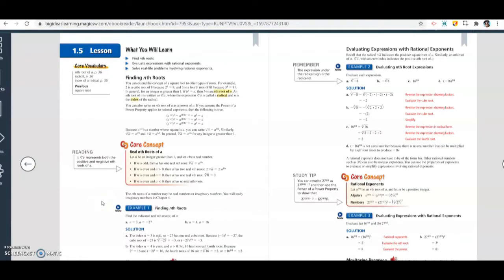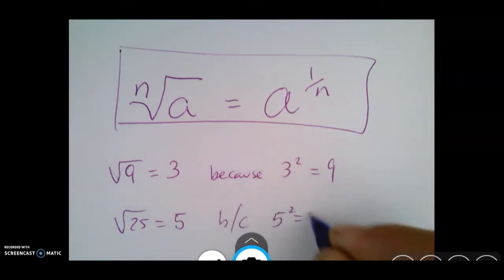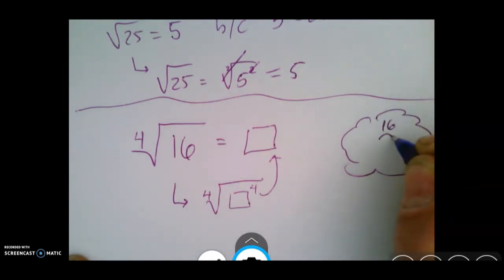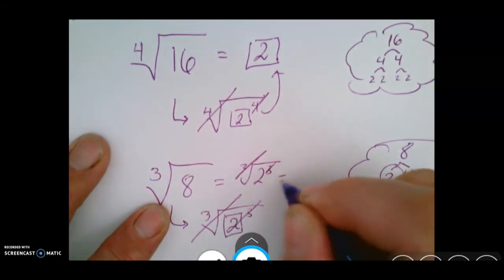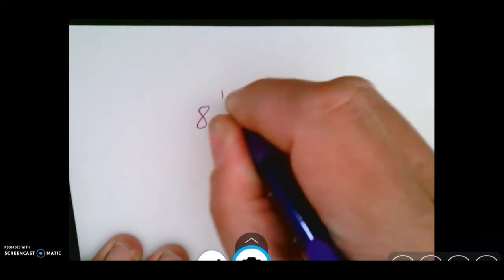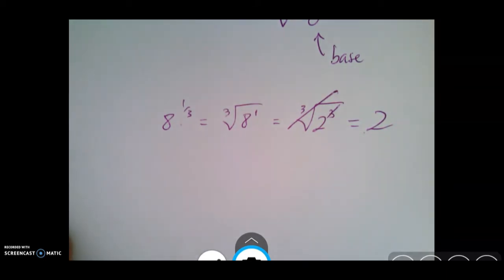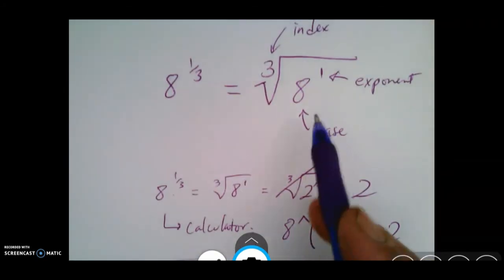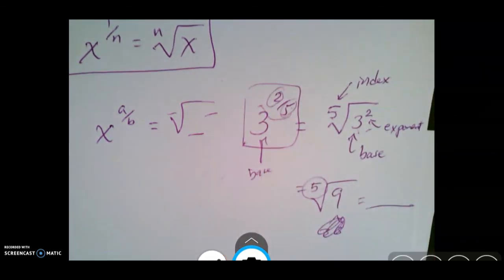Math 2 1 5 Core Concept